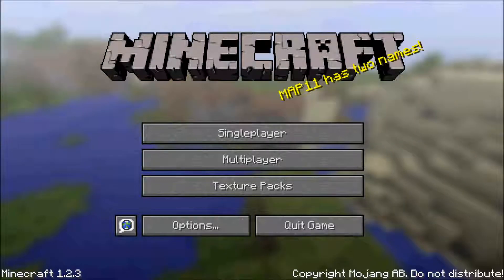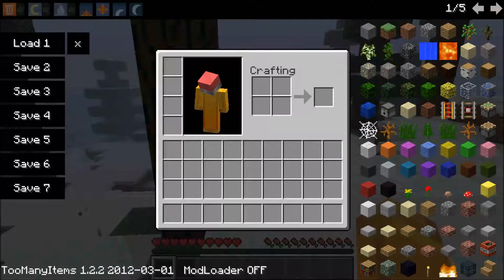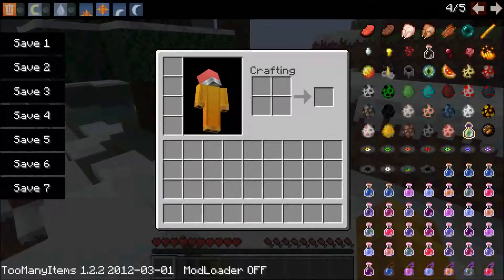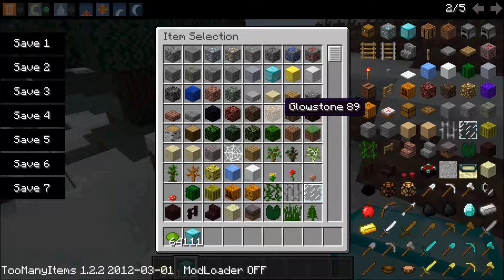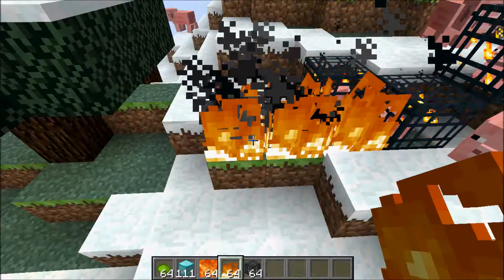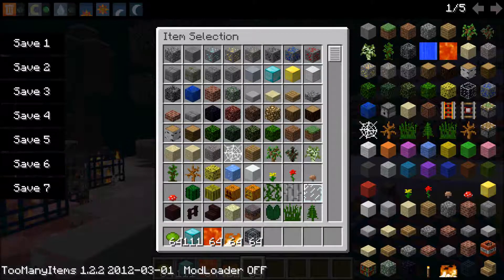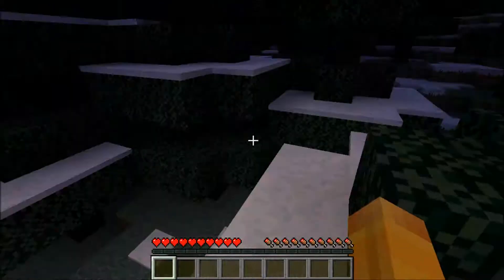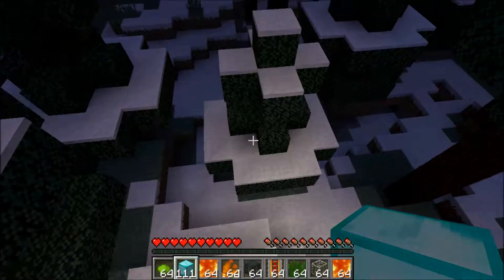Minecraft - Mod Review (TooManyItems 1.2.3)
This is a review/overview of the mod TooManyItems for Minecraft 1.2.3 and below!

Download Links

*Note*
Do not spam my email or twitter.